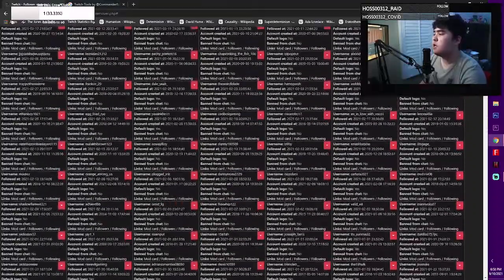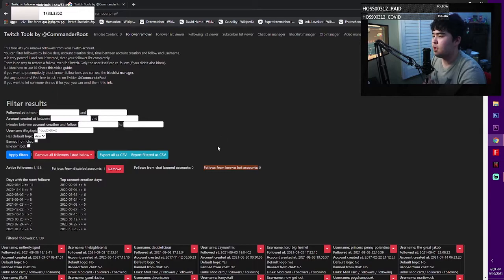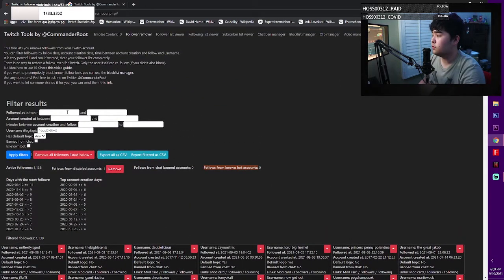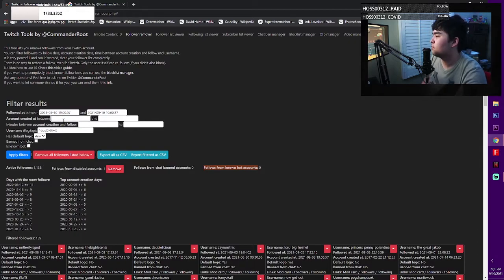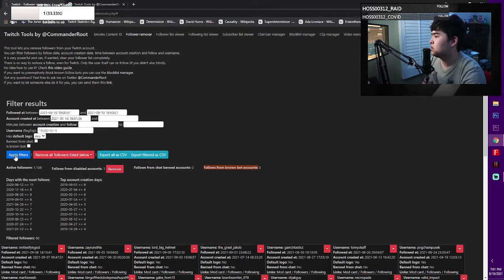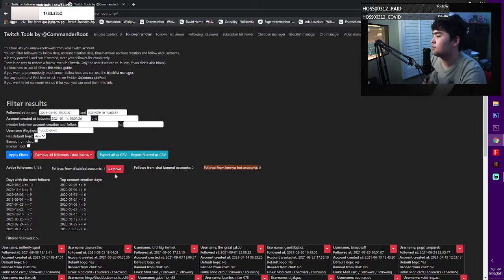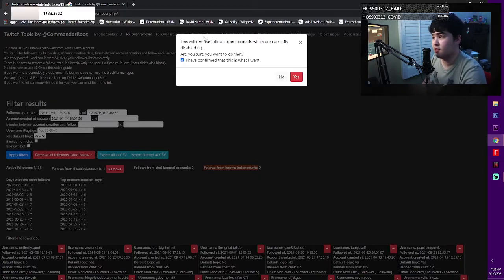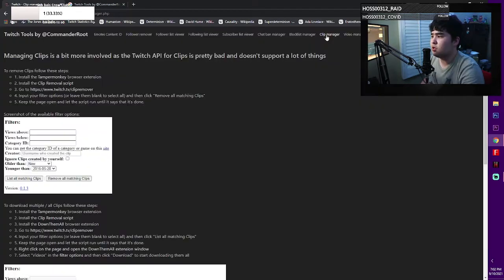How to Delete Twitch Followers/Raids Permanently in 2021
This is a tutorial on how to delete and remove twitch followers or raids in 2021. Using this website or bot

you can remove what you what to and avoid those random follows. This bot also automatically removes raids or accounts that are know to be bots as well.